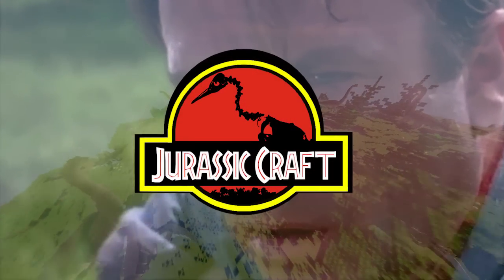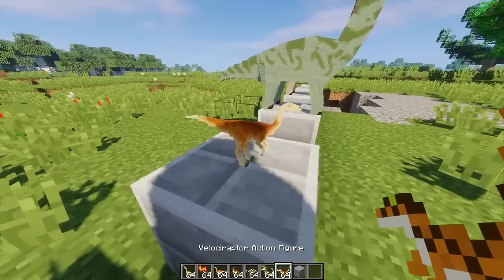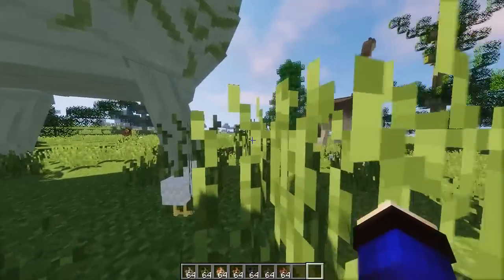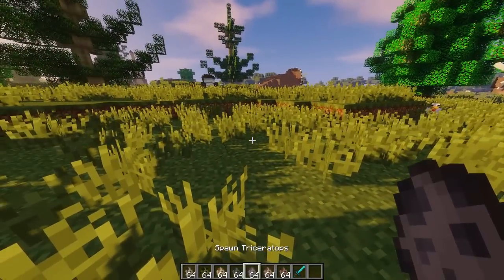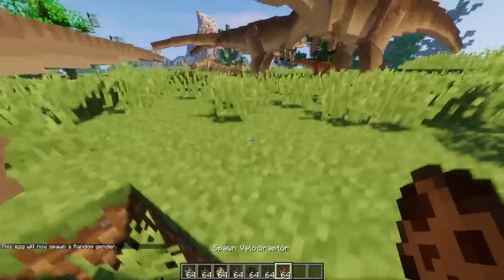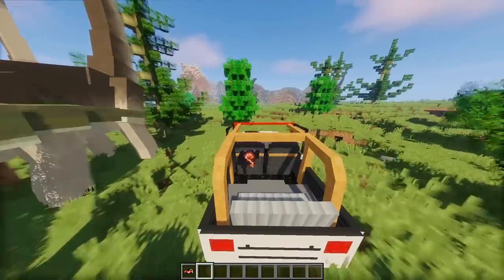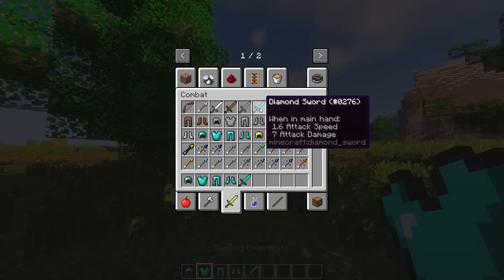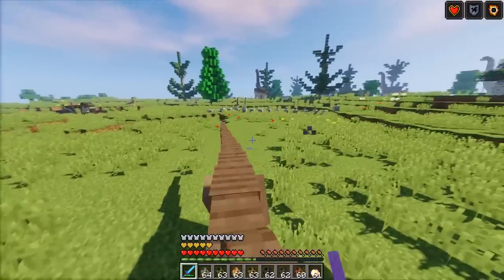DINOSAURS REALISTIS ! (Minecraft Mod Showcase Indonesia)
DINOSAURS REALISTIS !

‣‣Minecraft Mod Showcase Indonesia ‣‣ Please Enjoy!
Support & Feedback is very appreciated!

me

↓Art↓
‣‣ Minecraft Intro : UnicornArtz
‣‣ 2D Intro : Pqnda
‣‣ Banner : Me
‣‣ Profile Picture : Me
‣‣ Render : Me

‣‣ 3500 LIKES for more Mod Showcase! ‣‣